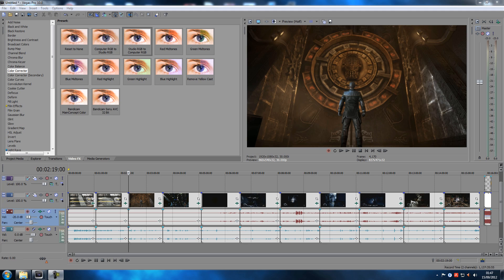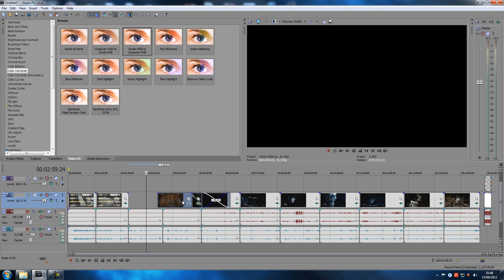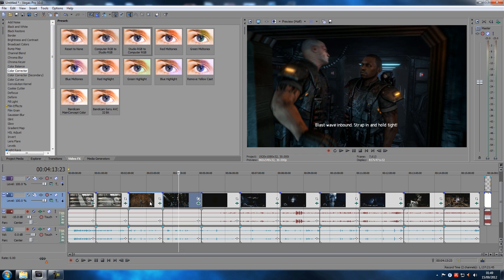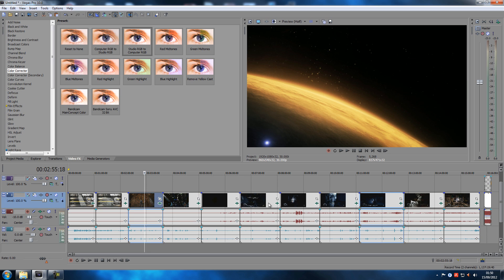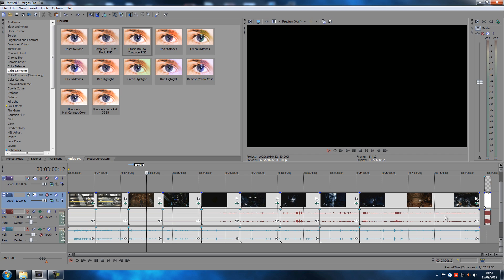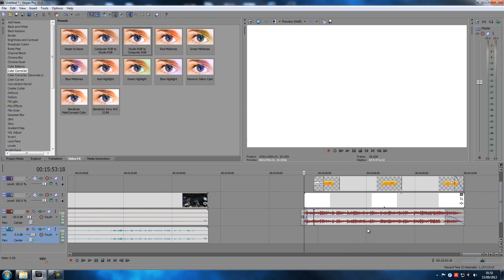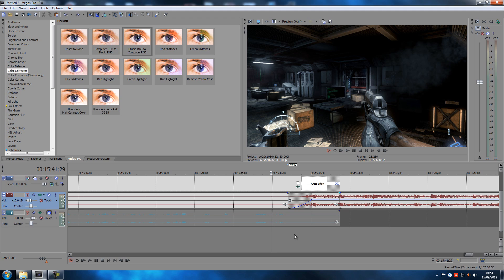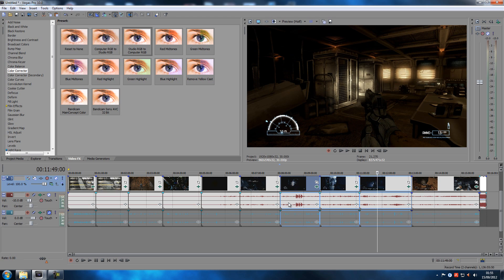Sony Vegas Tutorial - How To Merge Clips | Grouping & Ungrouping - Vegas4Gamers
How To Merge Clips in Sony Vegas. (Read More!)

In this tutorial I will show you how to merge clip in Sony Vegas. In Sony Vegas it's not called merging it's called Grouping and Ungrouping clips.